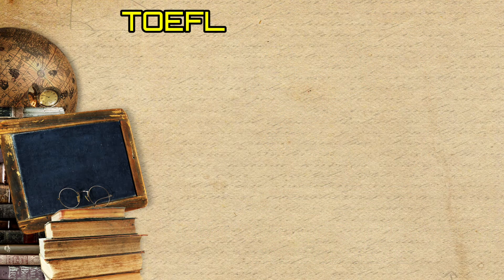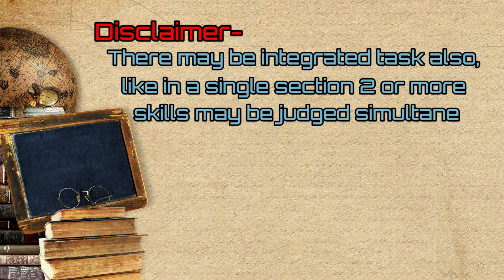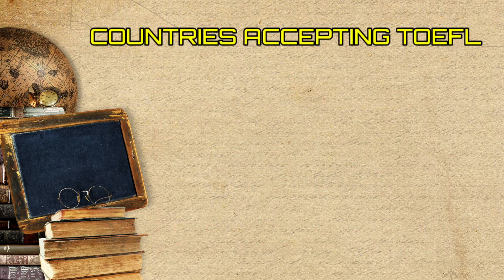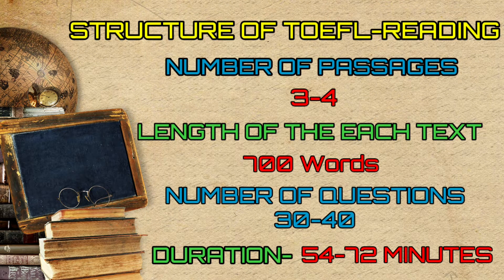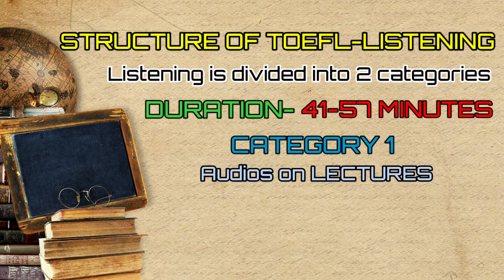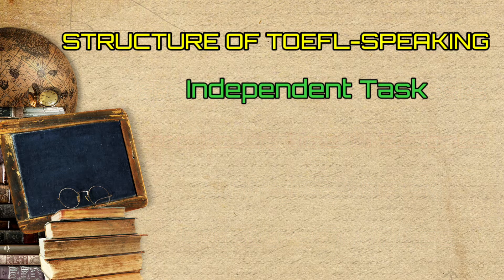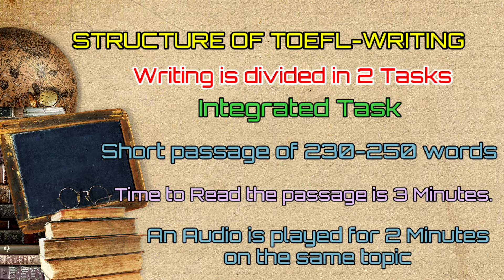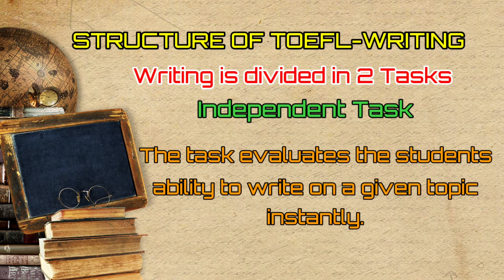|TOEFL| THE GATEWAY TO STUDY ABROAD.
This video is about another English proficiency test known as TOEFL. It is the most preferred test amongst students who are willing to study abroad.  In this video we discuss the outline about the structure of the test.

Other images from PIXABAY.COM

THUMBNAIL CREATED BY CANVA